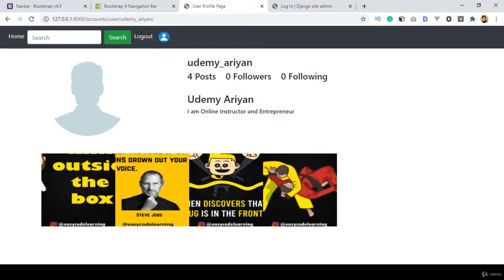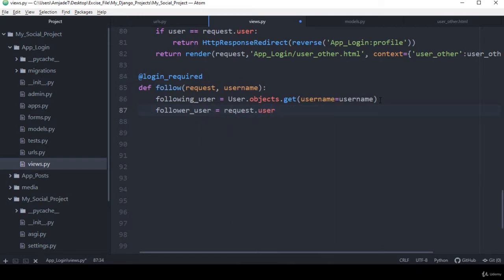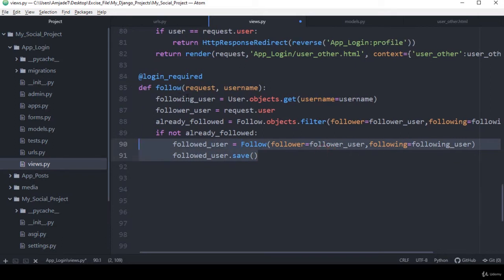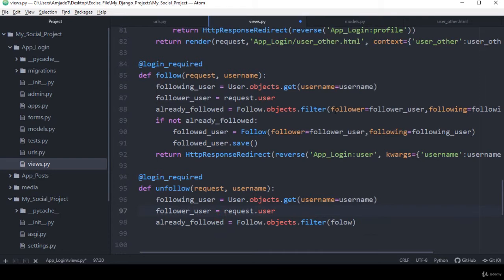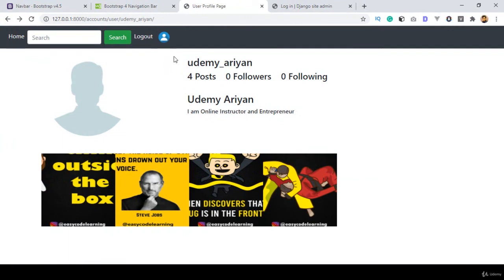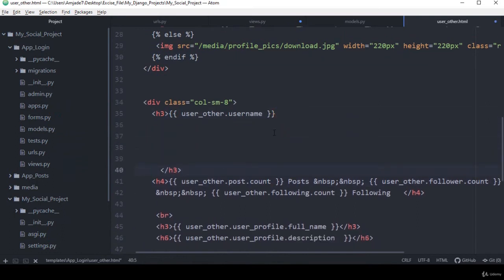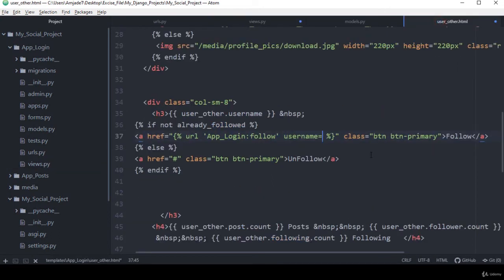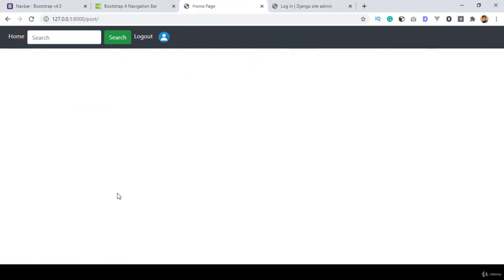17 Follow Unfollow